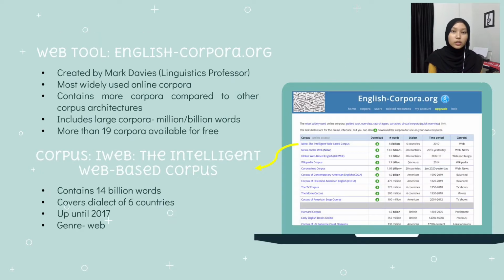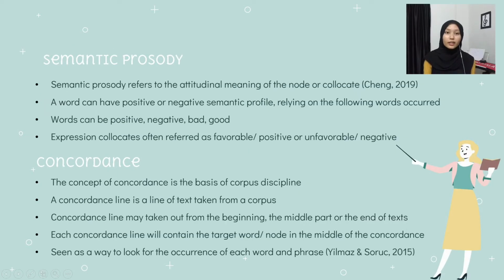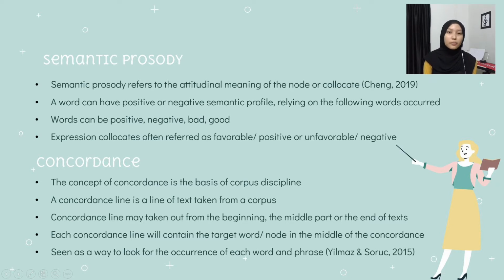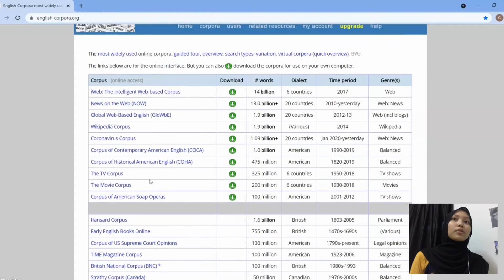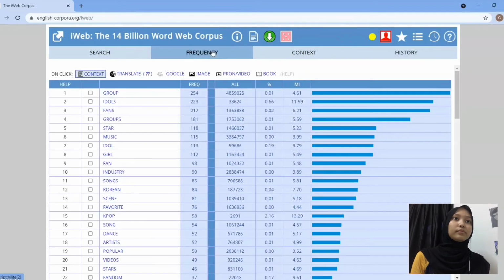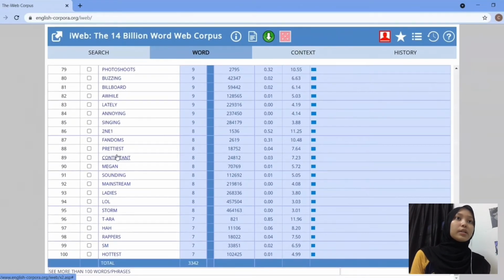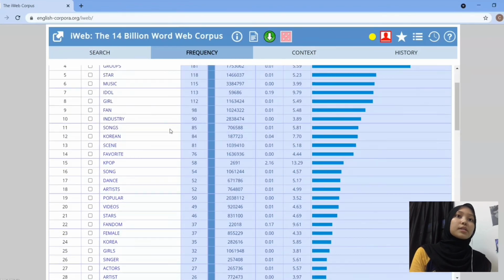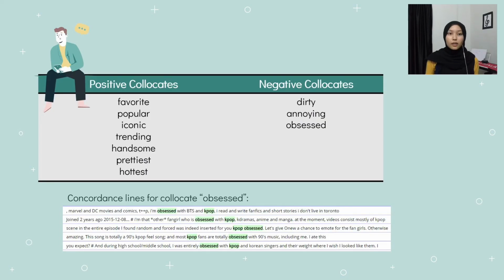BBI3225- Corpus analysis in language learning; semantics prosody of Kpop in iWeb corpus